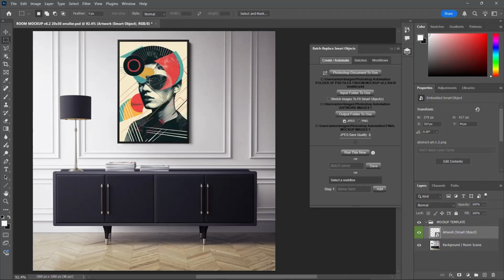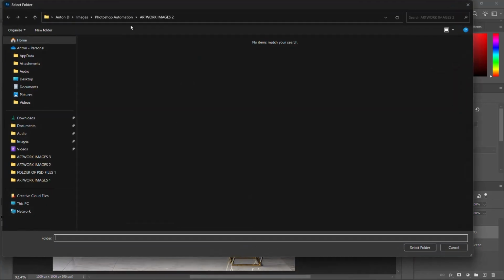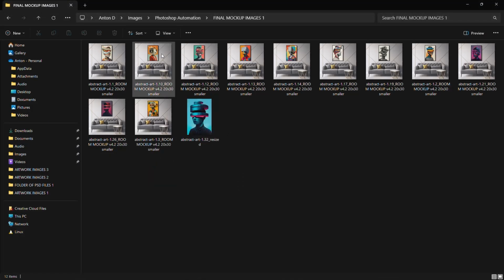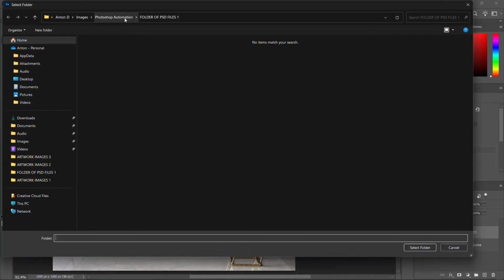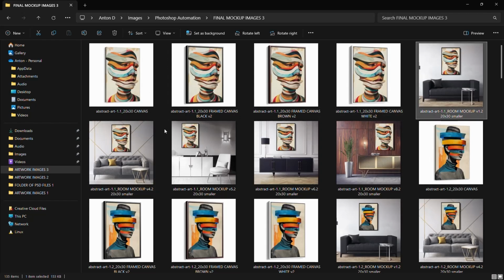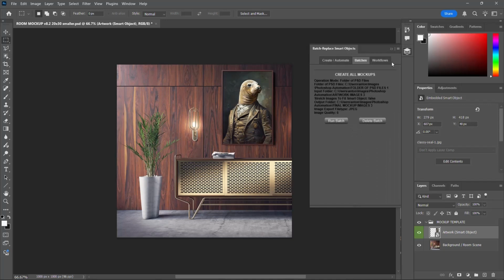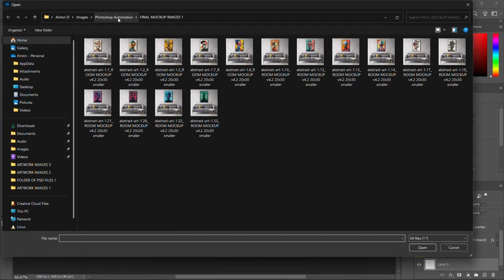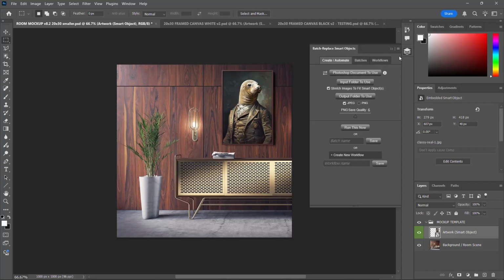How To Make Print-on-Demand Product Mockup Images In Bulk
Learn how to completely automate the creation of your print-on-demand product mockup images! Instead of wasting hours of time manually creating your mockup images one at a time, here in this video tutorial we will show you how to effortlessly create hundreds of mockup images in bulk with one single button click. These techniques can be used to bulk-generate wall art mockups, canvas art and poster mockups, t-shirt and apparel mockups, and more. Any print-on-demand seller who creates custom mockup images for their Etsy, Printify, Shopify or Printful store will find these tips to be extremely useful!